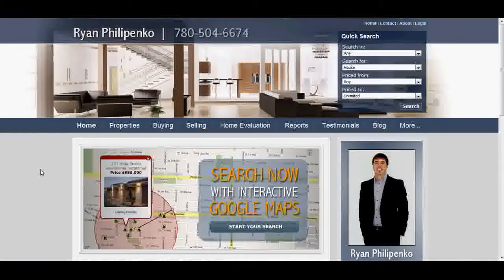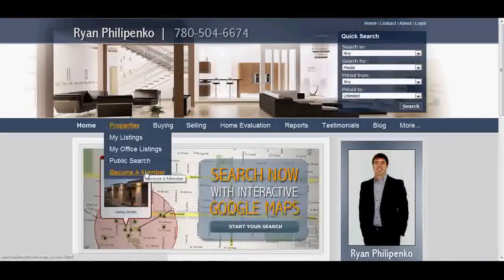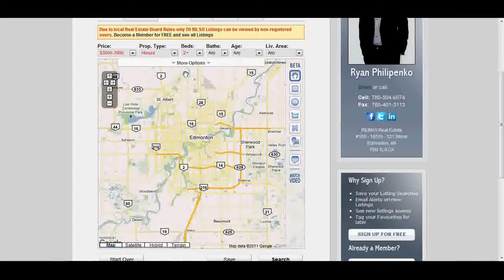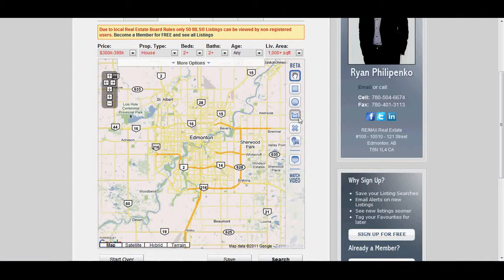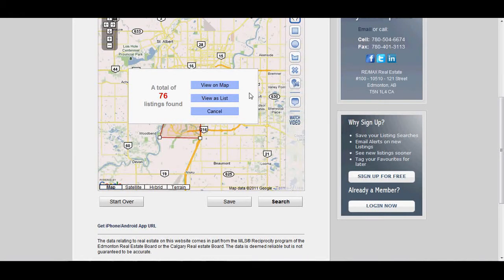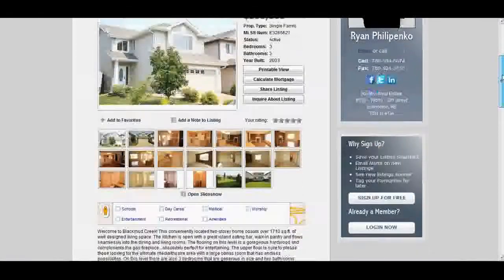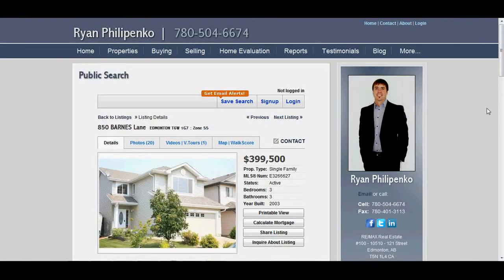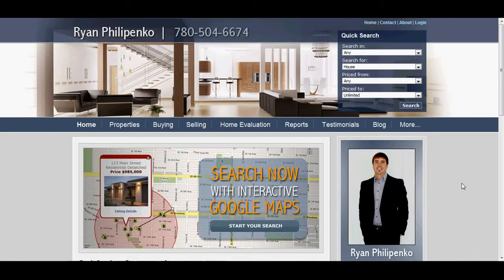Edmonton Homes and Condos For Sale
This site contains full access to all MLS property listings for Edmonton Homes and Condos for Sale.